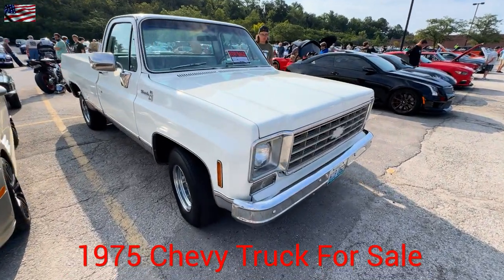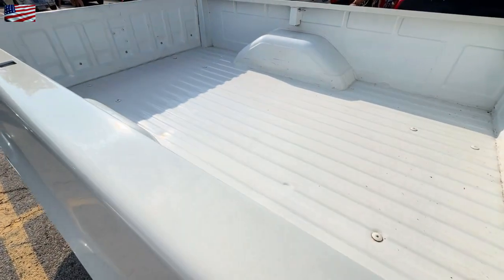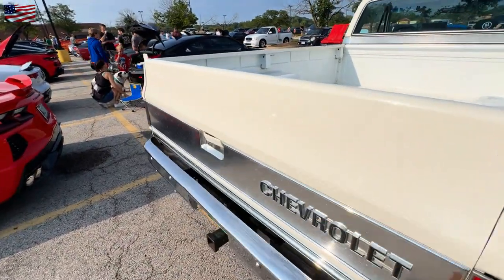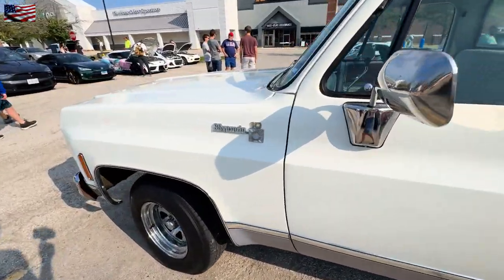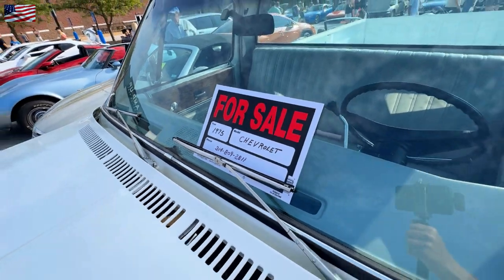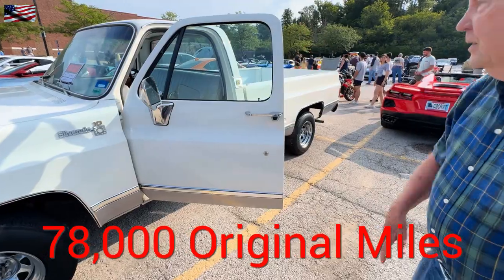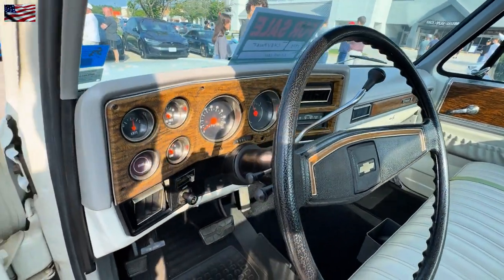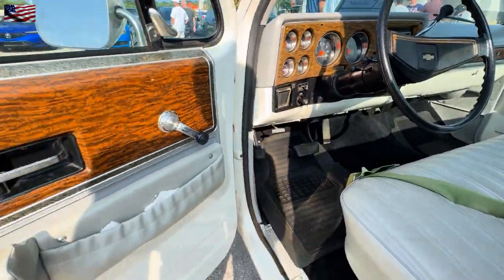1975 Chevy Silverado FOR SALE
ONE OWNER 78,000 miles restores Chhevy Silverado looking very nice.